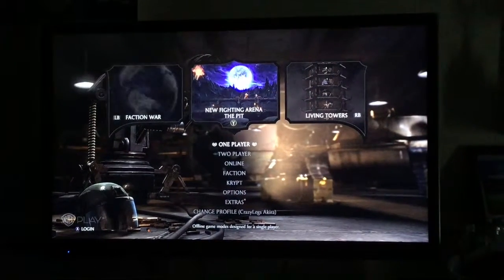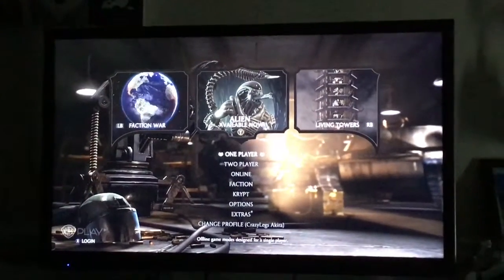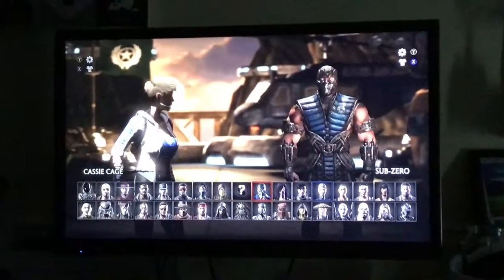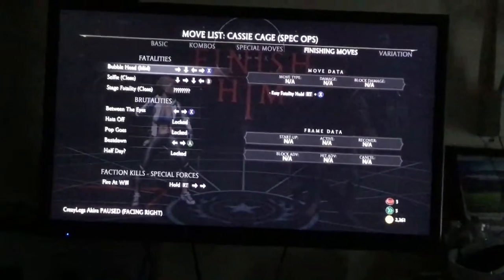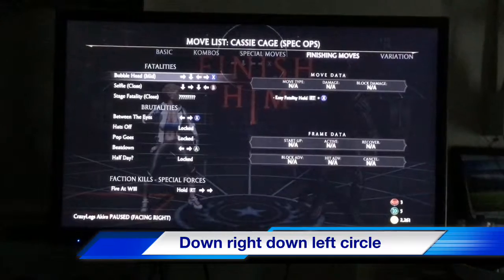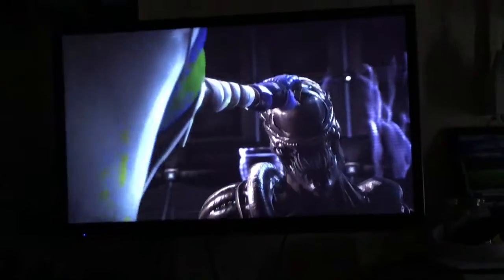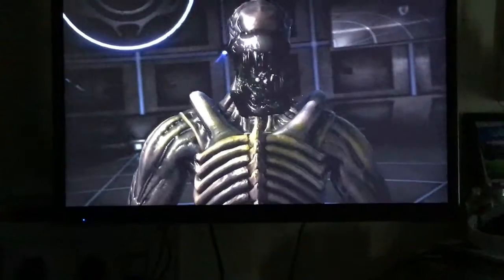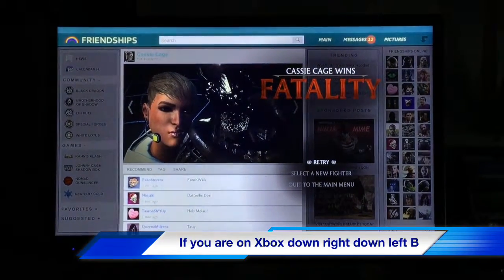Mortal Kombat 10 how to do Cathy cages fatalities tutorial for PlayStation and Xbox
Hopefully that tutorial was good enough let me know in the comments below if you’re stuck on doing Cassie cages feed her please or any other character just letting you know in the comments I will help you out like comment subscribe like share